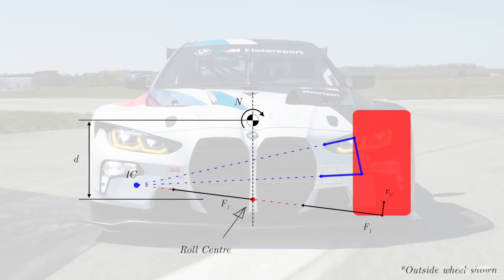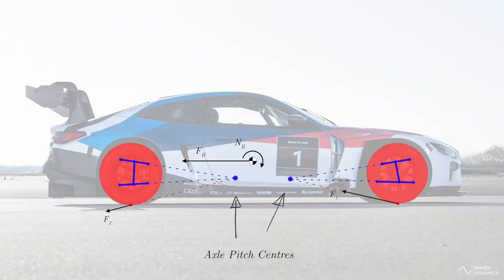Vehicle Dynamics Insights 002 | Roll Centres & Performance w/ Mike Law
As our Vehicle Dynamics Insights series returns for Episode 02 to focus on the widely discussed and debated topic of roll centres, we are joined again by expert dynamicist Mike Law.

In this episode, we explore the influence of the roll centre on a race car's dynamics and discuss the considerations engineers will have in deciding where to place the roll centre, including some clever tricks which can be used to introduce some complex behaviours to find performance where we need it.

Mike has a book published called "Ace Thinking" which takes the skills and experience he's gained developing race cars to create a framework for approaching tasks, engineering and otherwise.

Many of the approaches to problems you hear in these episodes are communicated in the book, which you can find on Amazon

All proceeds from the book go towards the Small Piece Trust.